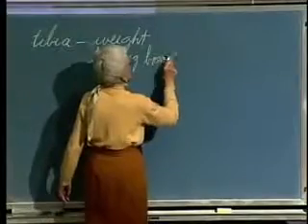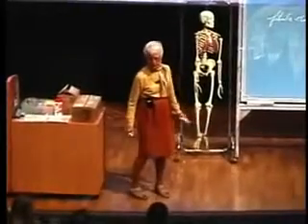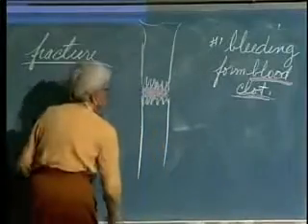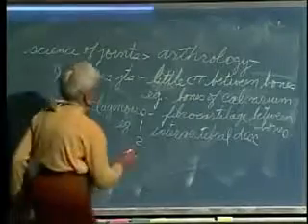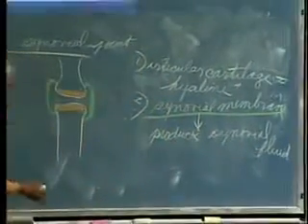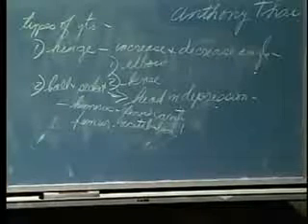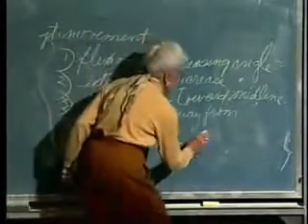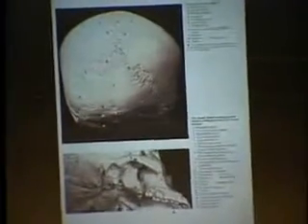Integrative Biology 131 Lecture 06 Skeletal System